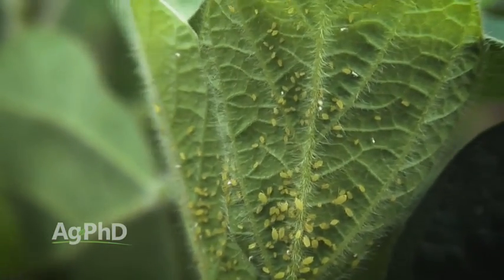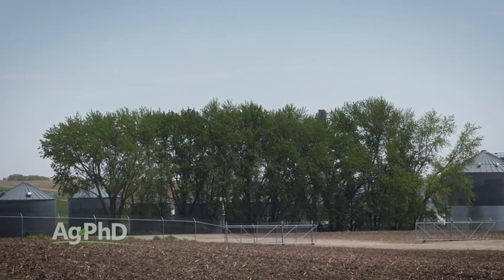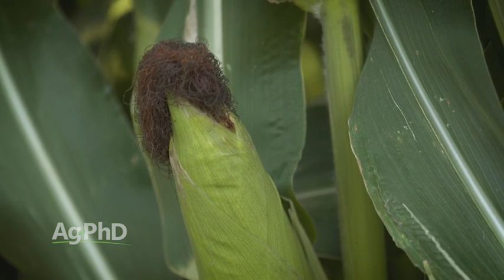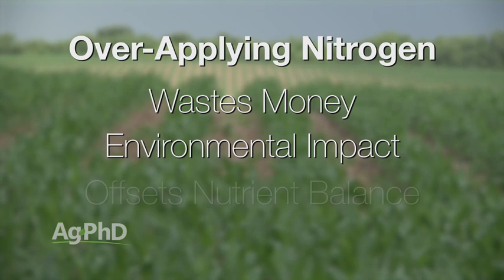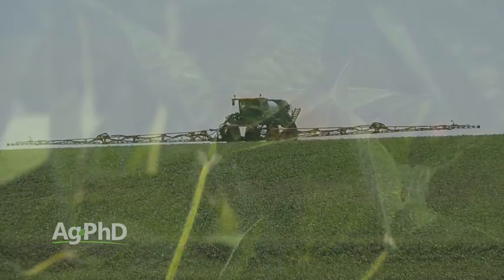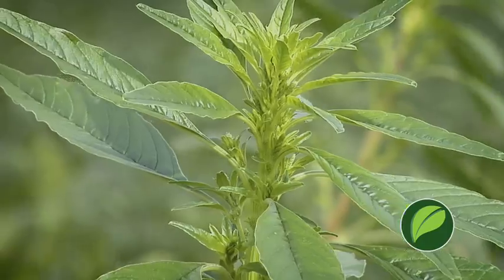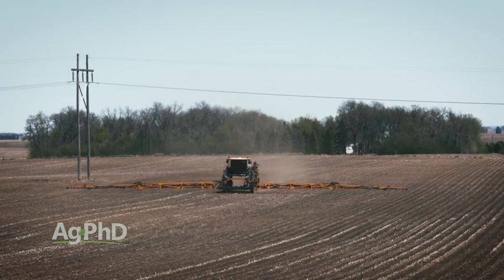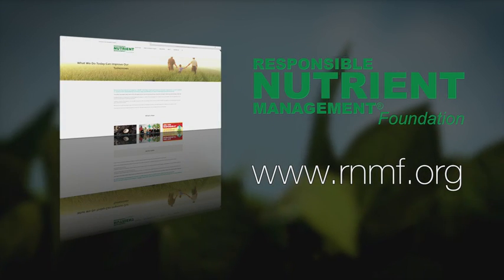Ag PhD Show #999 (Air Date 5-28-17)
Brian and Darren talk about shelterbelt management, nitrogen management, and insecticide prices. The Weed of the Week is waterhemp, and Darren talks about spraying fungicides in this week's "Iron Talk" segment.